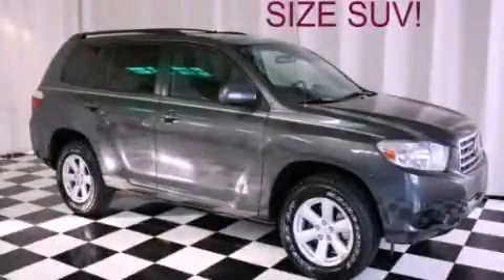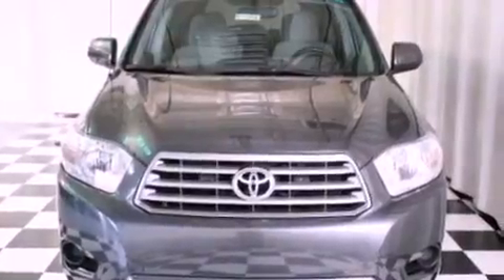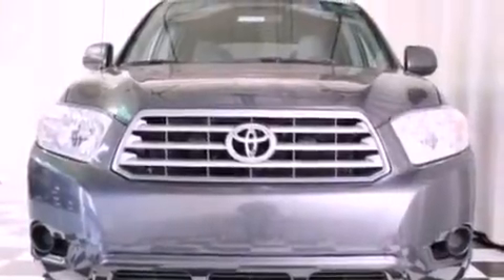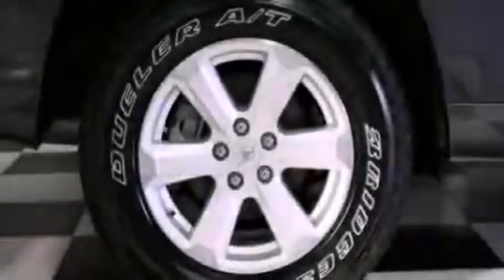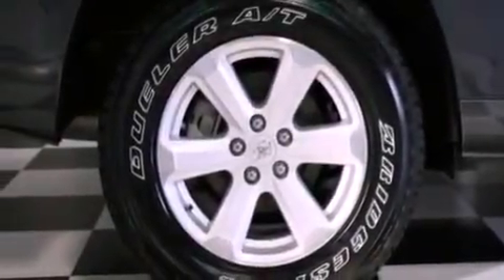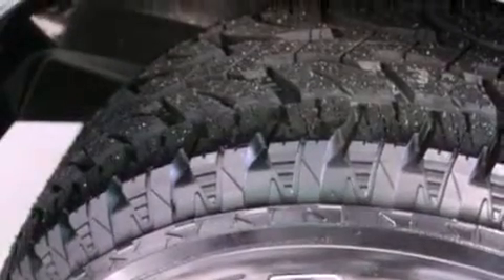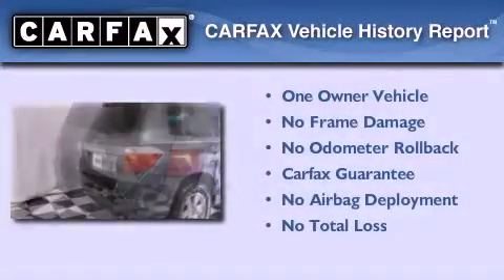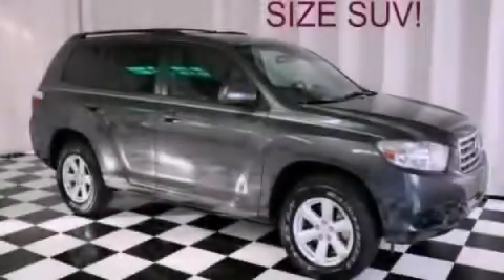2010 Toyota Highlander Covington GA 30014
Year : 2010
 Make : Toyota
 Model : Highlander
 Engine : Gas I4 2.7L/163
 Trans . : Automatic
 Exterior : Magnetic Gray Metallic
 Miles : 26,995

 8153 Access Road
 Covington , GA 30014
 2010 Toyota Highlander Covington GA